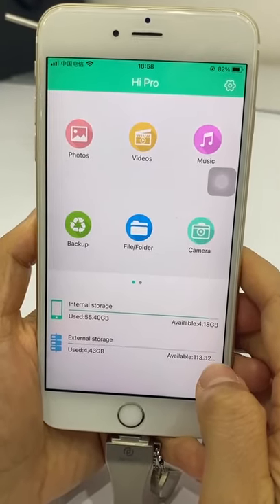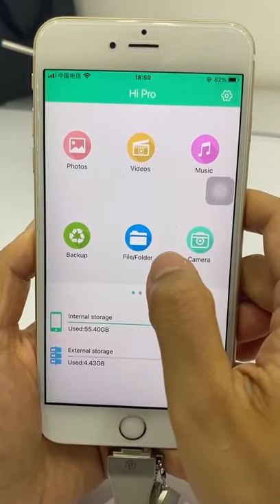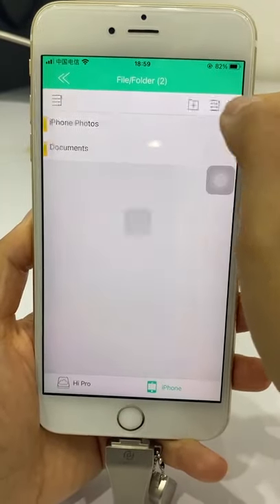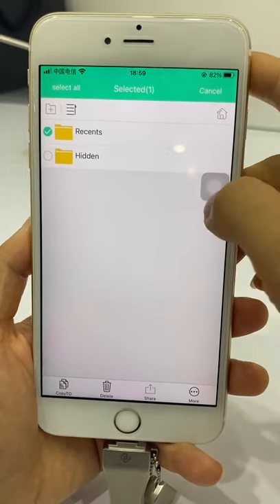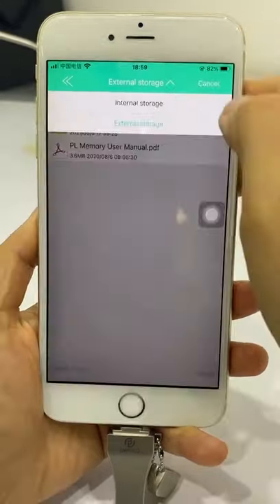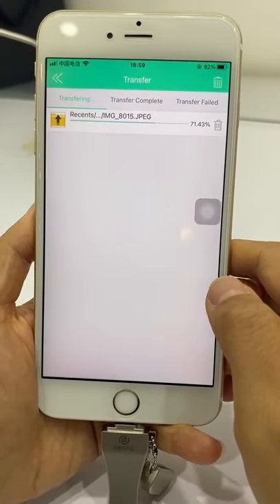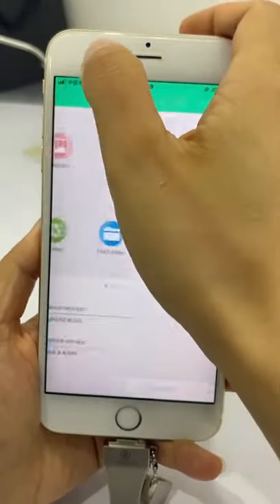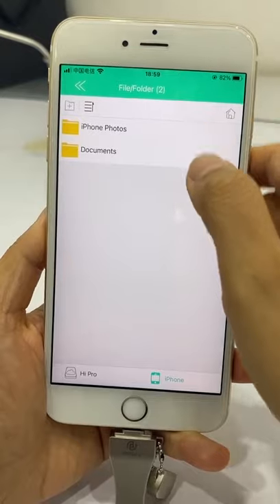PL ZMPWLQ Photo Memory Stick-Transfer Photo Folder Function Operation Steps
How to Transfer Photo Folder from iPhone to PL Memory.